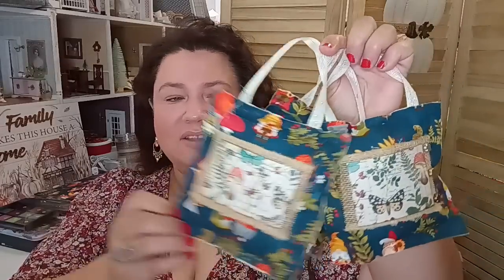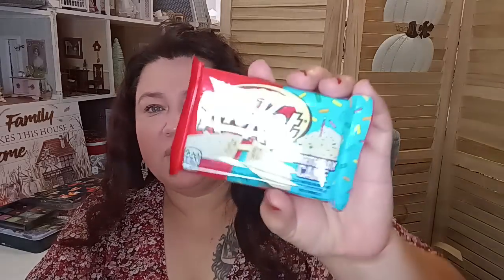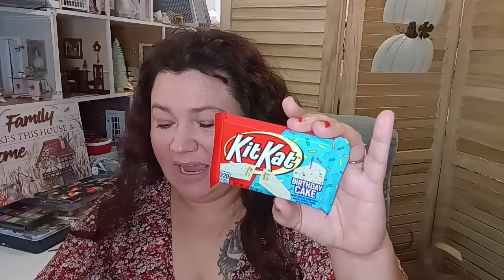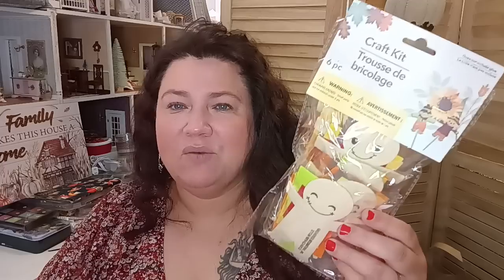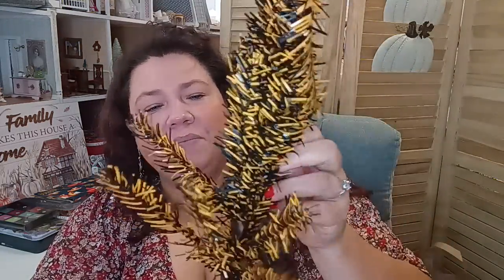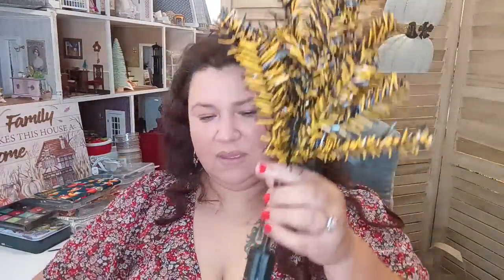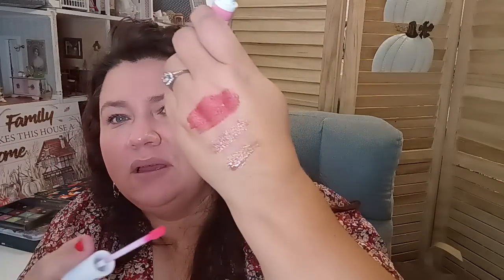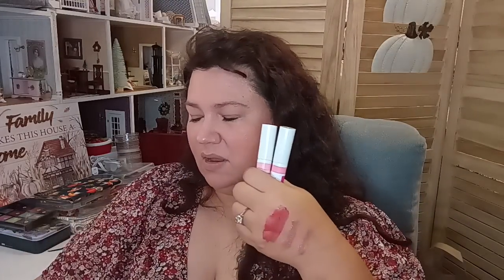Dollar Tree Haul New Items Everything $1.25 Each